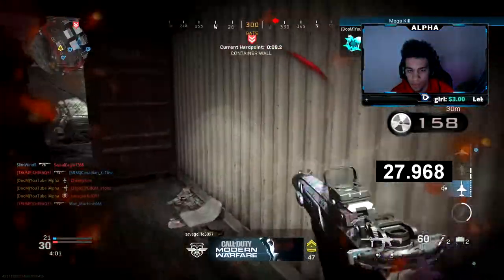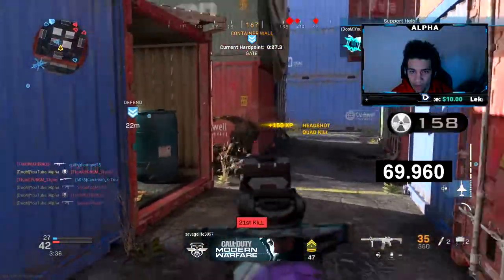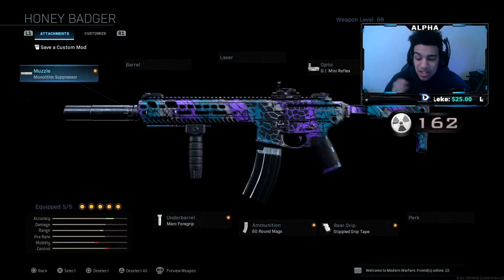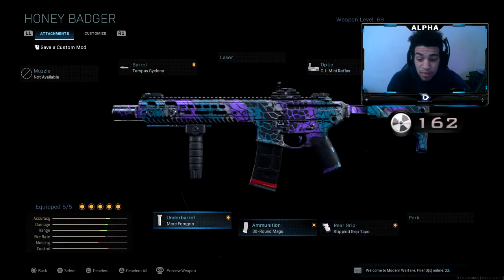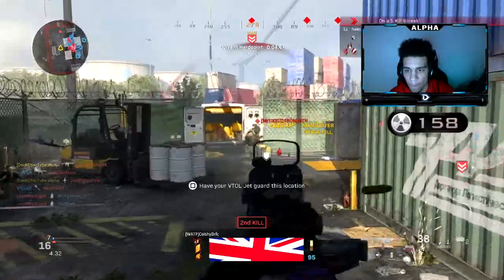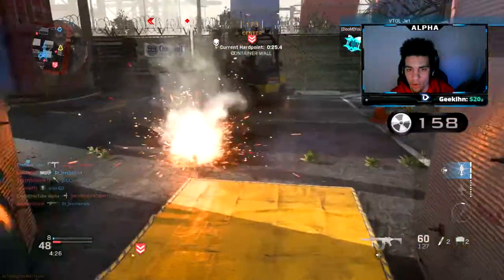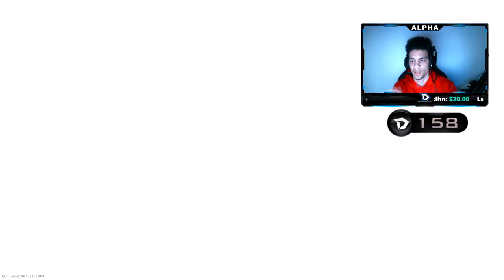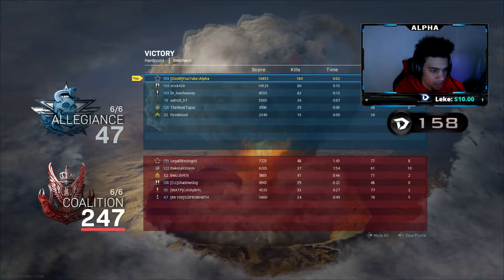188 KILL TRIPLE NUKE - NEW BUFFED M13 in MODERN WARFARE.. (BEST M13 CLASS SETUP AFTER UPDATE 1.13)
188 KILL TRIPLE NUKE - BUFFED M13 in MODERN WARFARE.. (BEST M13 CLASS SETUP AFTER UPDATE 1.13)